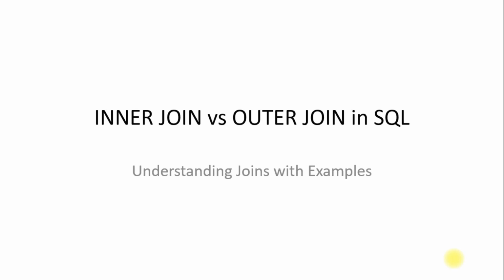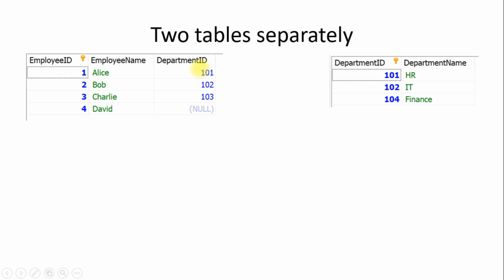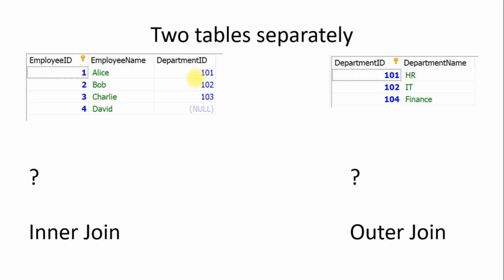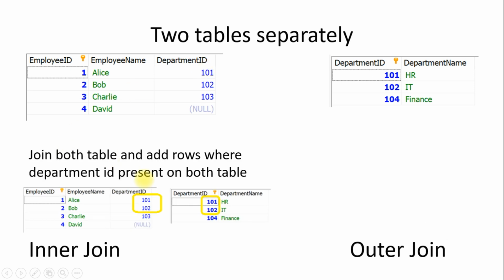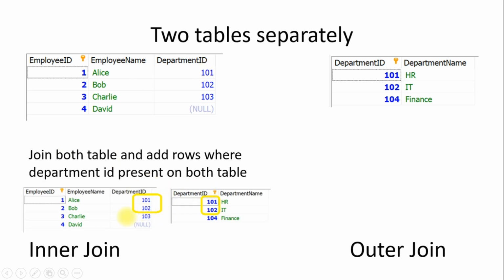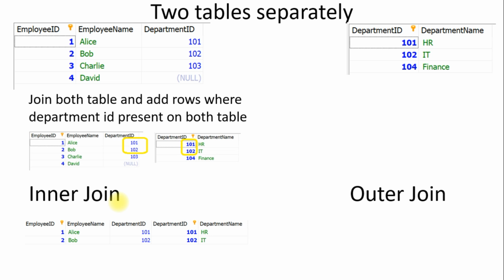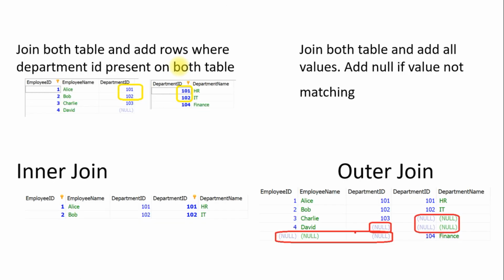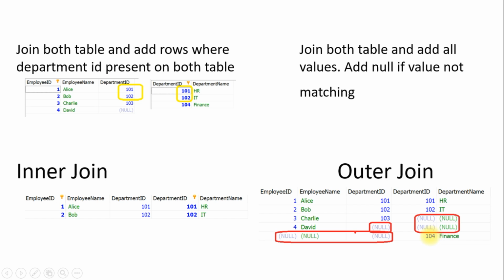Master INNER JOIN vs OUTER JOIN in SQL: Simple and Clear Tutorial for Beginners | Essential Tech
Unlock the full potential of SQL with this essential tutorial on INNER JOIN vs OUTER JOIN, tailored for English-speaking learners who want to excel in tech. In this video, we break down the differences between INNER JOIN and OUTER JOIN in the simplest terms, making complex concepts easy to grasp. Whether you're starting out or refining your skills, this guide will help you write efficient SQL queries and understand database relationships better.

This video is perfect for aspiring developers, data analysts, and tech enthusiasts looking to master SQL joins. By the end, you'll be confident in choosing the right join for your SQL queries.

📚 What You’ll Learn:

Clear explanation of INNER JOIN and OUTER JOIN
Key differences and use cases
Practical SQL query examples
Best practices for SQL joins
Tips for writing better SQL queries